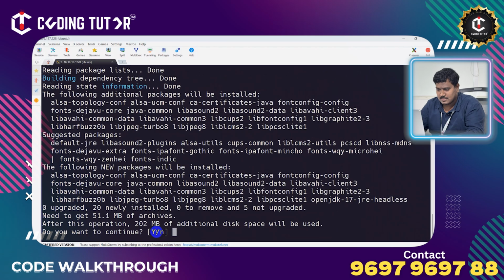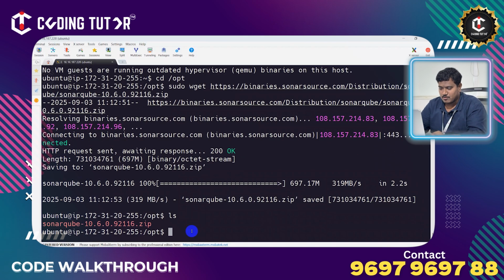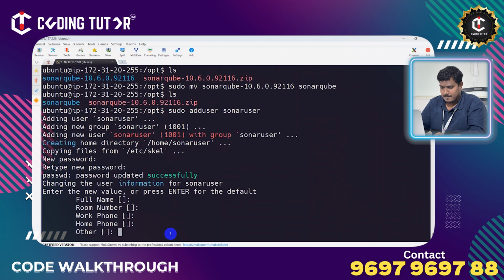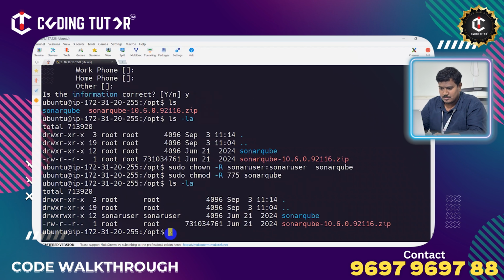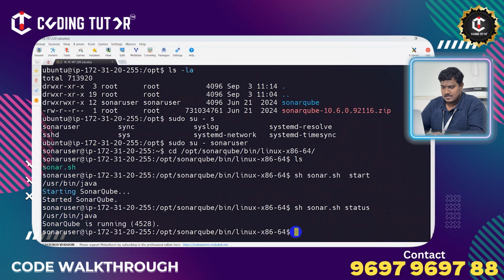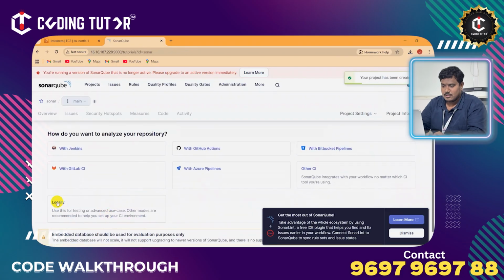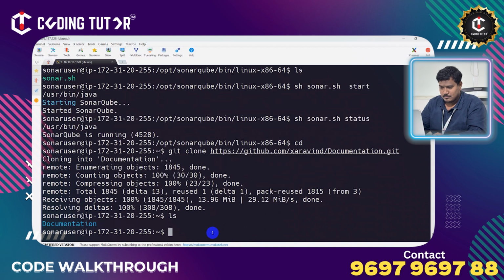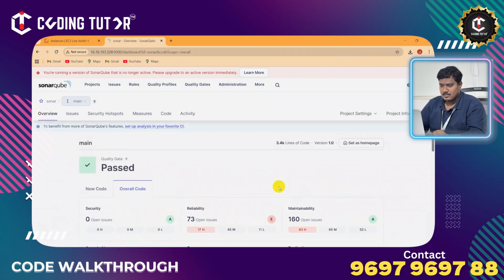Code Walk through by Mr Jitendra Papudippu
Dive into the world of DevOps engineering with Mr. Jitendra Papudippu as he walks you through real-world code, tools, and best practices. This DevOps Code Walkthrough will help you understand automation, CI/CD pipelines, containerization, cloud integration, and how to build scalable systems with efficiency.

Perfect for aspiring DevOps Engineers, software developers, and IT professionals looking to strengthen their DevOps skills and apply them in modern tech environments.